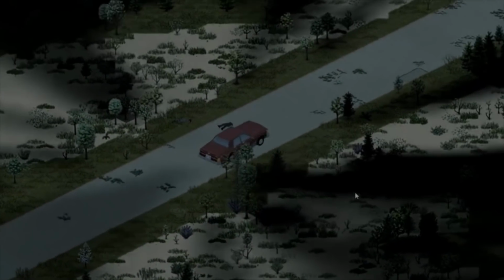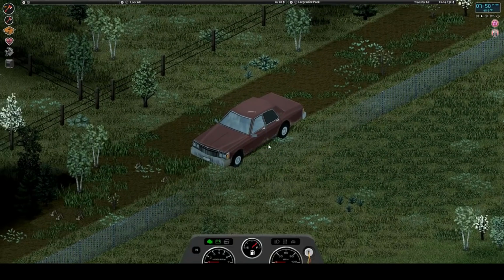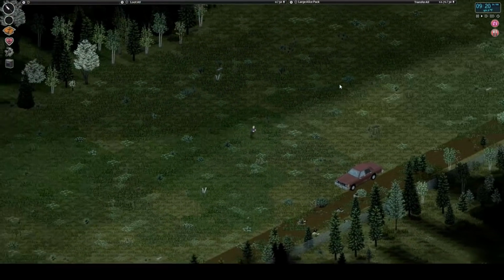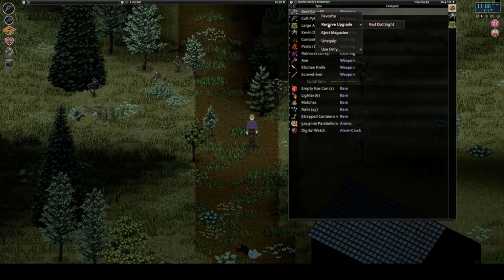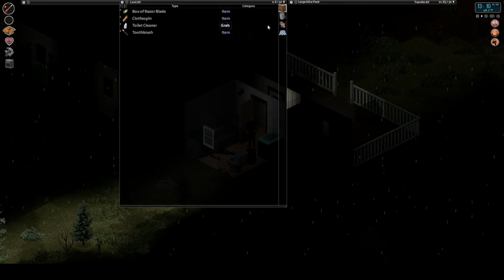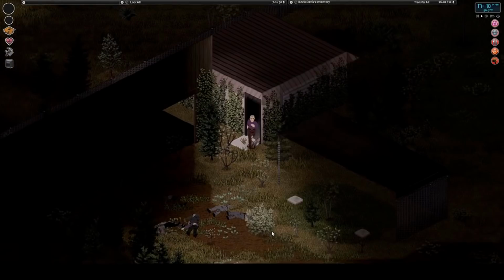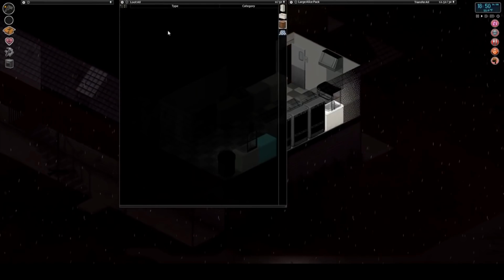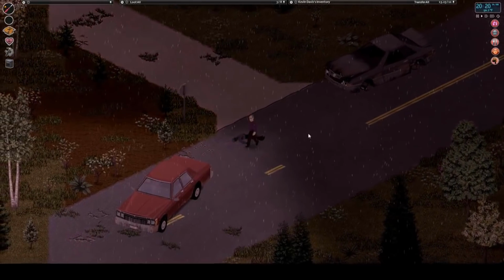Project Zomboid Six Months Later ep 34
Get notified when I post my next video!

I sometimes stream Project Zomboid on Twitch as well.

OR